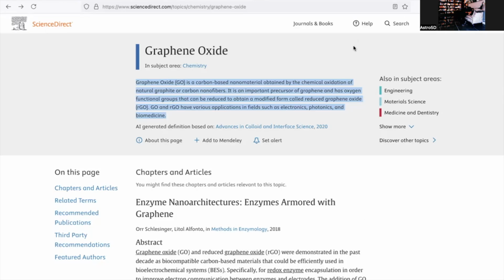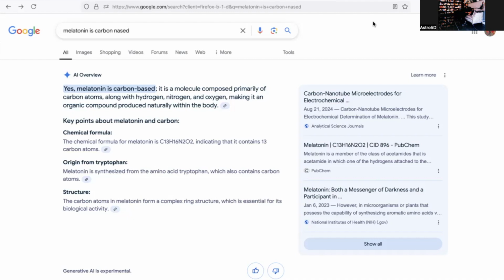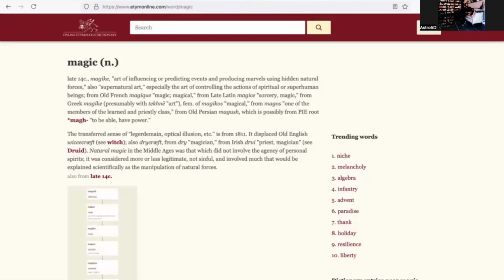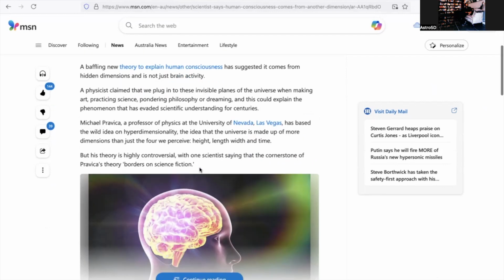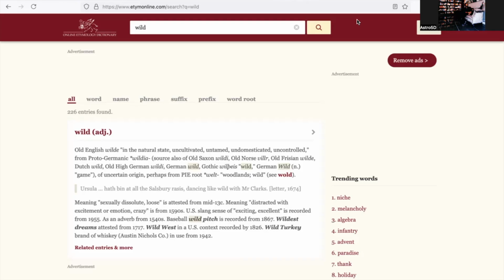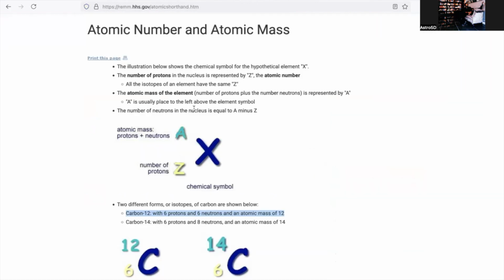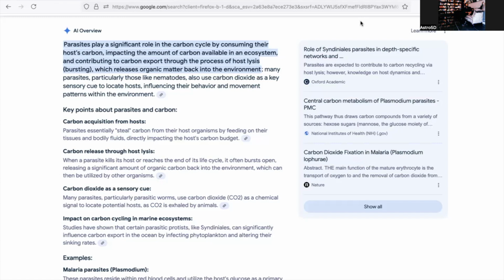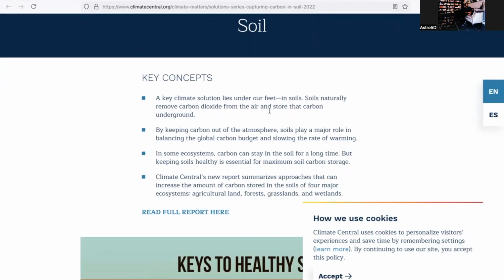Carbon: The Key to Life - 5D Mystery School 🕳️🐇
Carbon: The Key to Life Lecture Welcome to 5D Mystery School 🕳️ 🐇
Get all of your herbal needs at Astroherbs.org